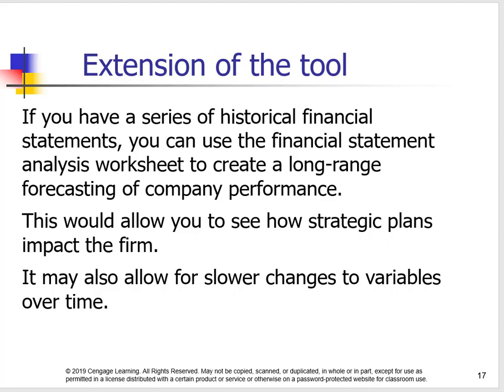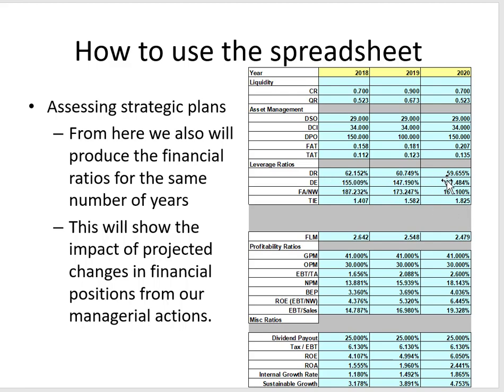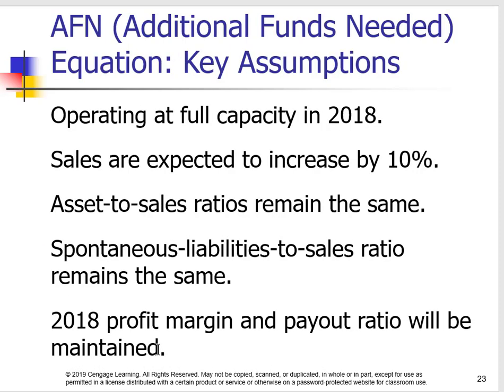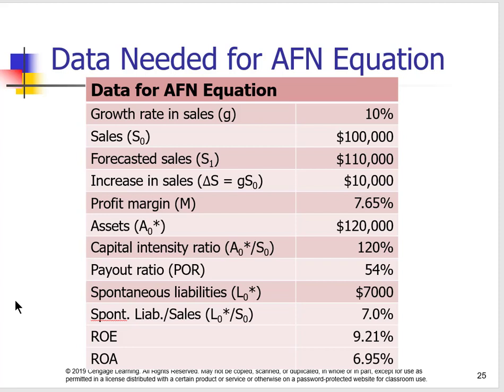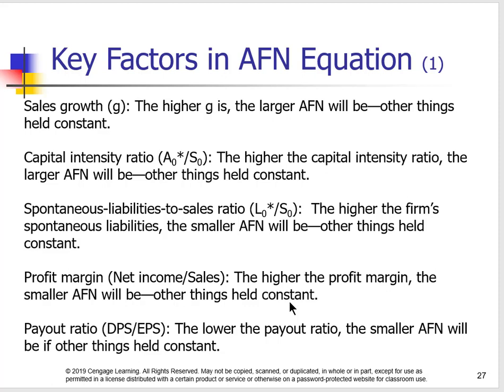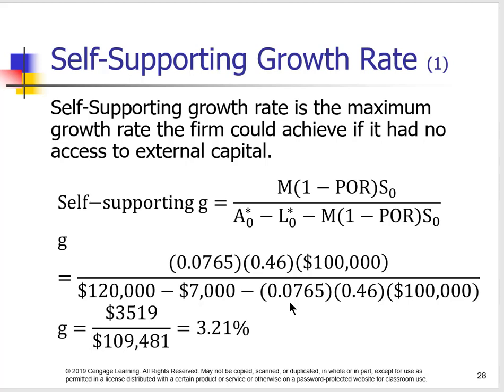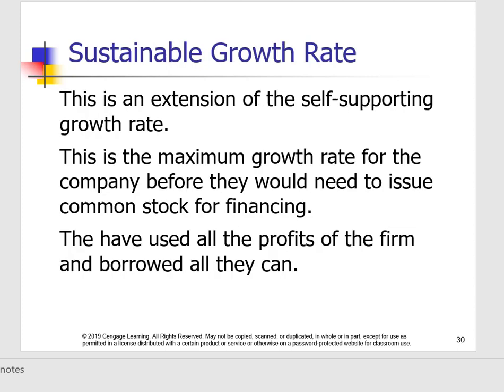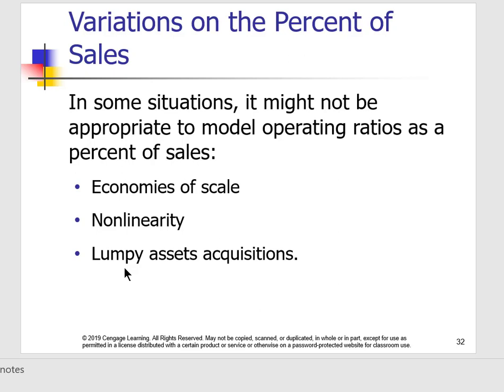Valuation and financial planning PT2